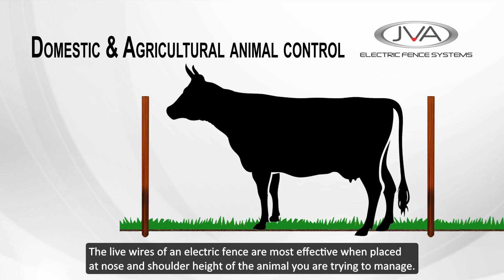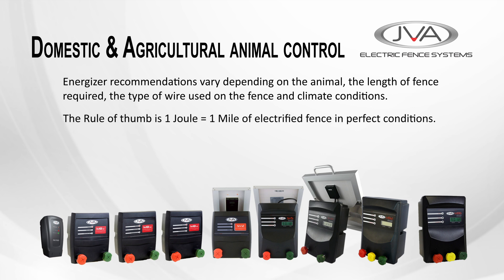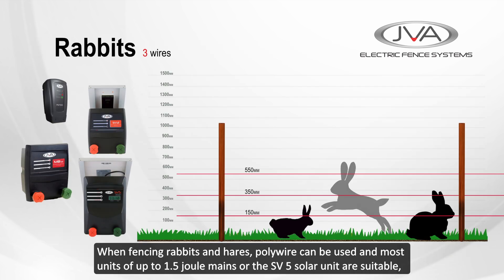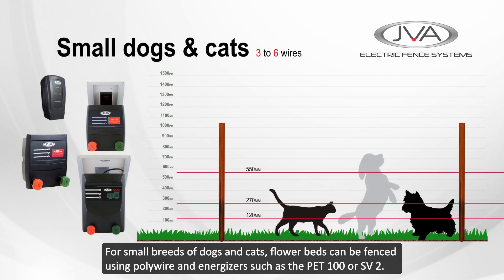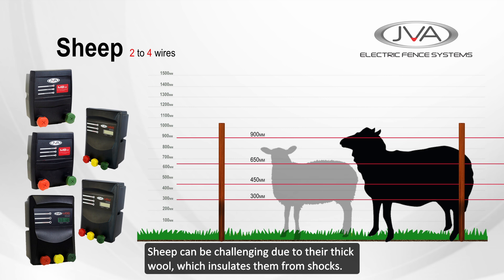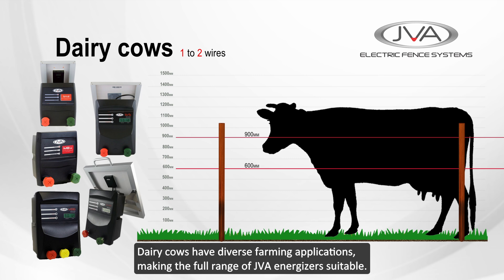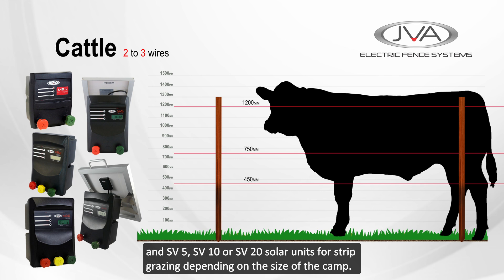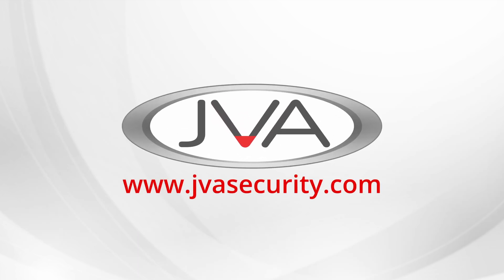Electric Fence heights and Energizer recommendations for agricultural livestock control.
When fencing for agriculture it is advised to run the live wires at nose and shoulder hight of the animals you are trying to control, additional wires can be run both live and neutral for more effective animal management.

When selecting an Energizer one will have to look at the type of animal, the length of the fence and the type of wire being used on the fence.

In this video we discuss the Energizer recommendation for different livestock species as well as the suggested fence hight to manage them effectively.